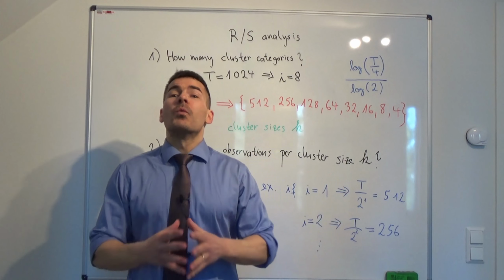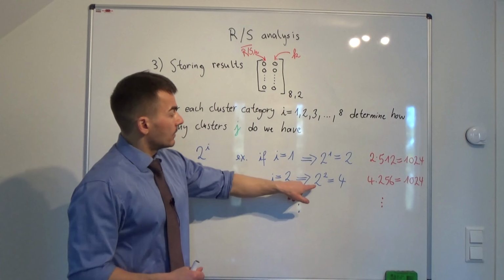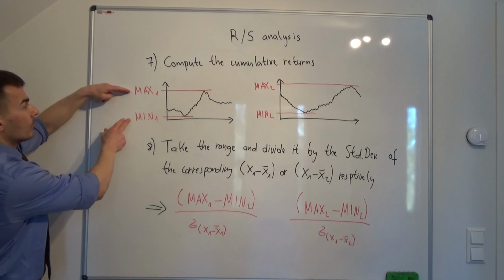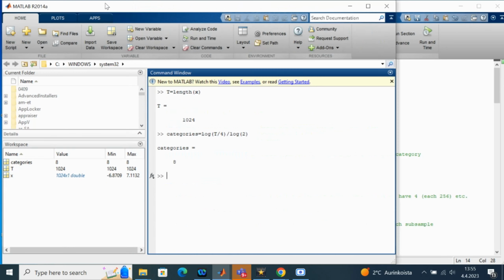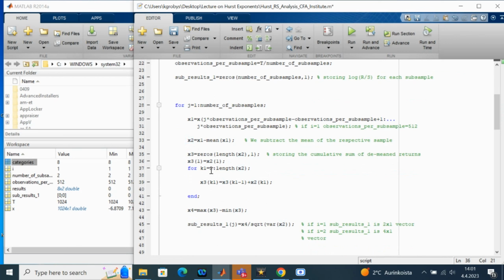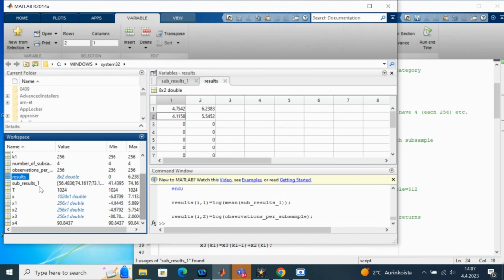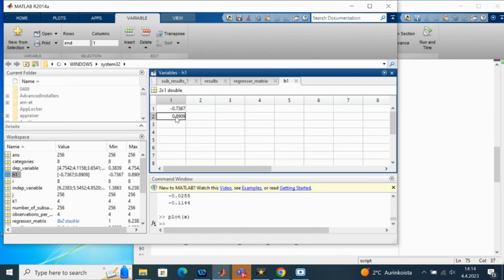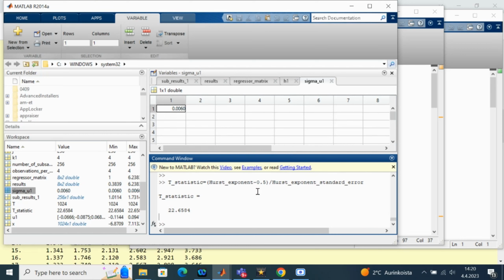Fractal Finance (Tutorial 3): How To Implement Rescaled/Range Analysis Using Matlab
This is the third tutorial for my lecture series on "Fractal Finance" which is based on the book "The (Mis)Behavior of Markets" authored by the Great Benoit Mandelbrot. This tutorial discusses how to implement rescaled/range (R/S) analysis to estimate Hurst exponents. In doing so, we use the statistical software Matlab.